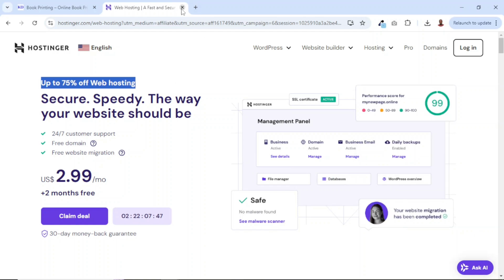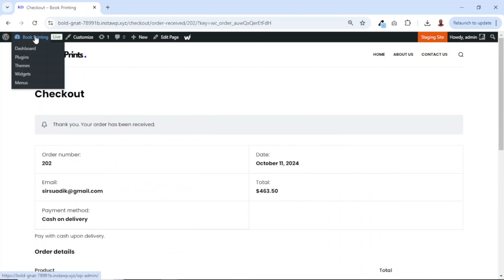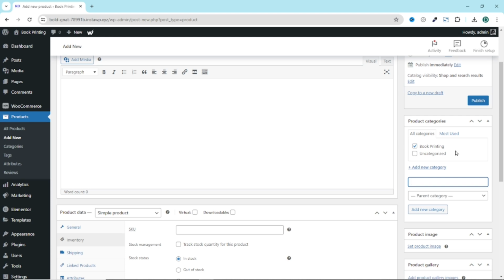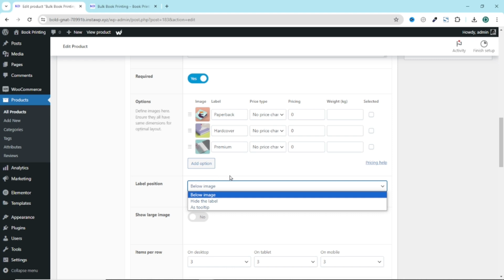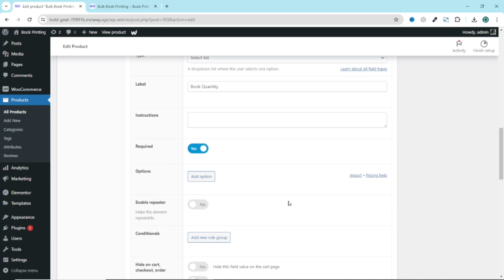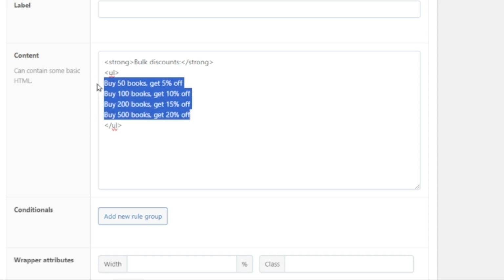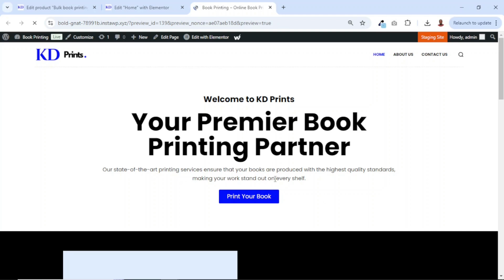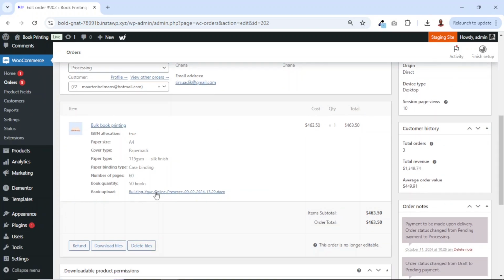How to Create a Book Printing Website with WordPress and WooCommerce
In this video, I show you how I created a book printing website with wordpress and woocommerce.